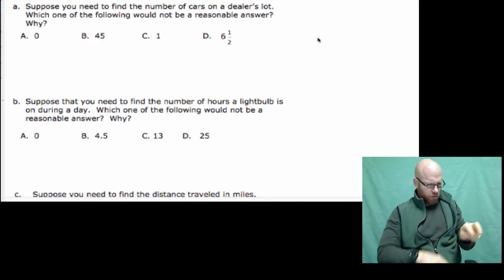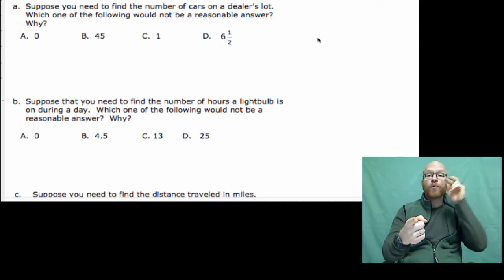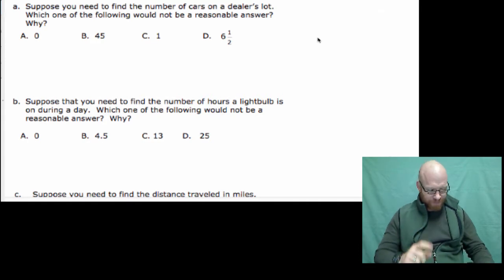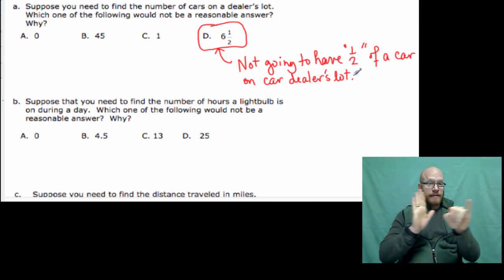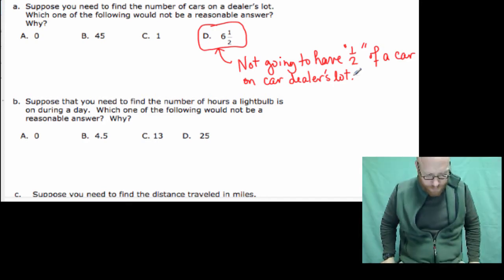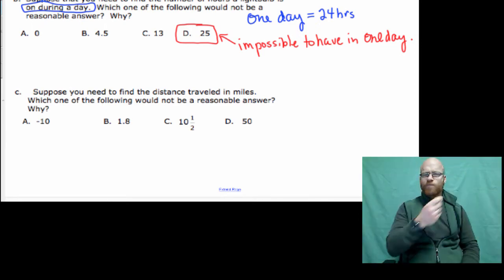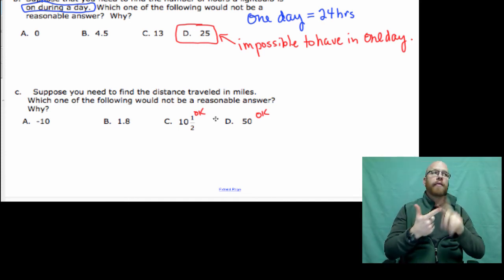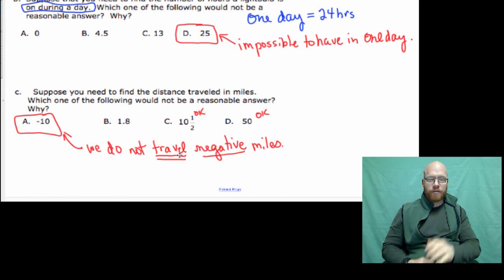System of 2 Equations word problems #1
Describes the skill of determining if your answer "fits" in with what your word problem is asking